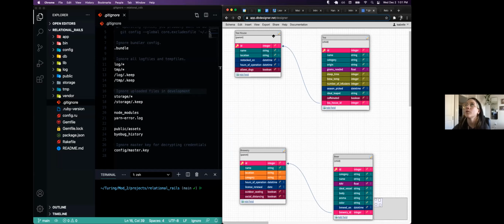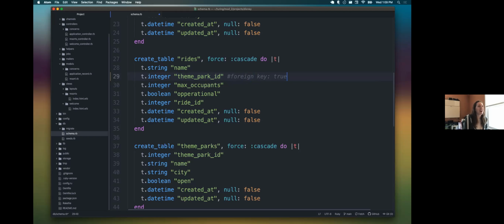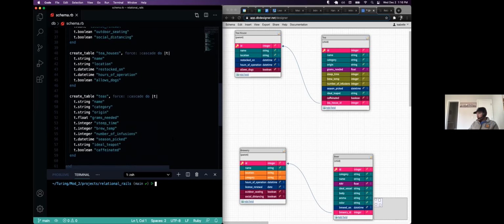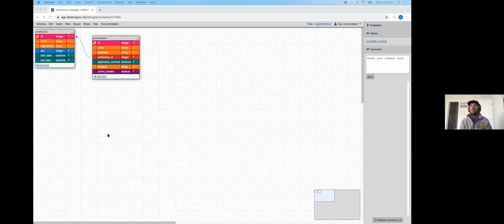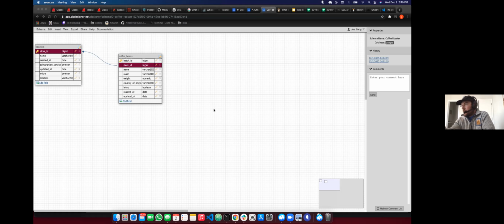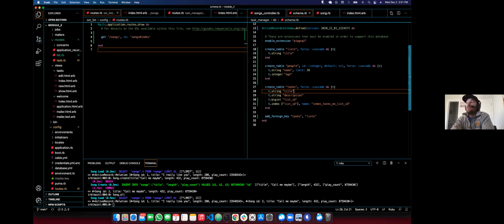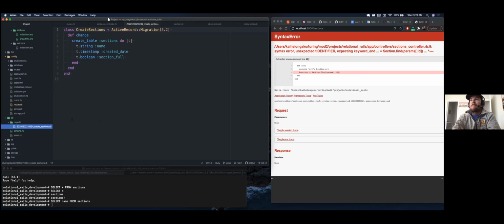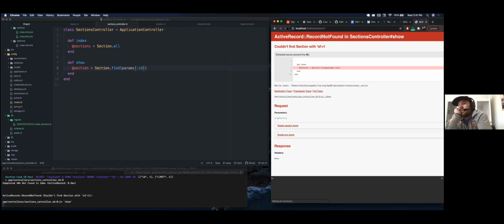Relational Rails Check In 1 w/Tim